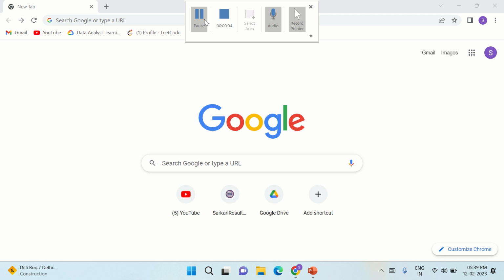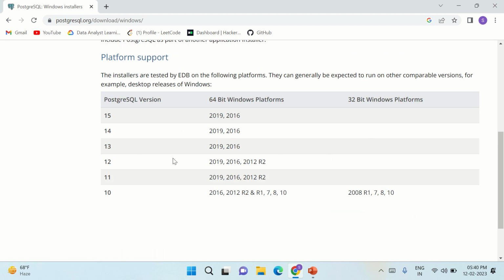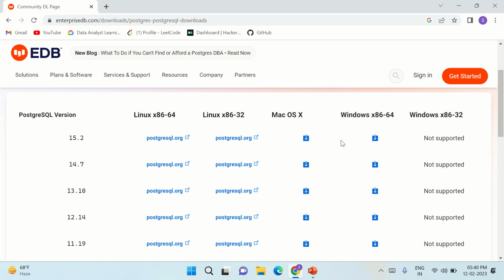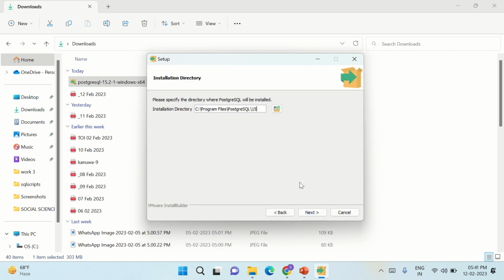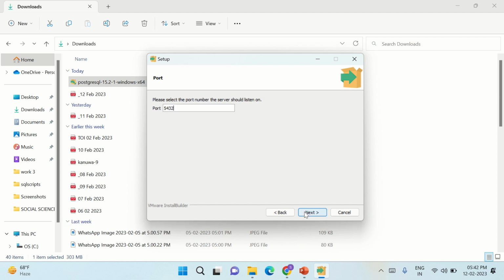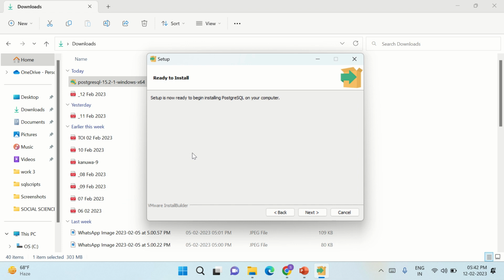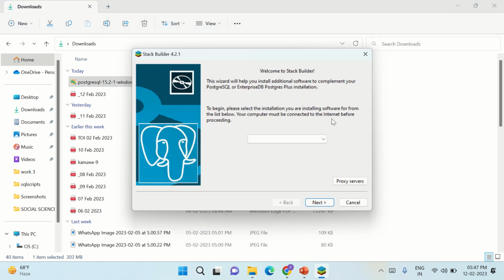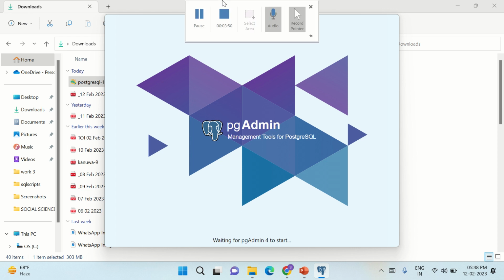How to INSTALL POSTGRE SQL IN 2023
HOW TO INSTALL POSTGRE SQL